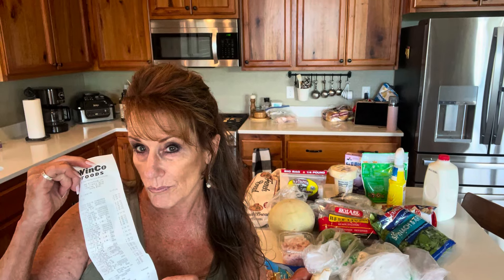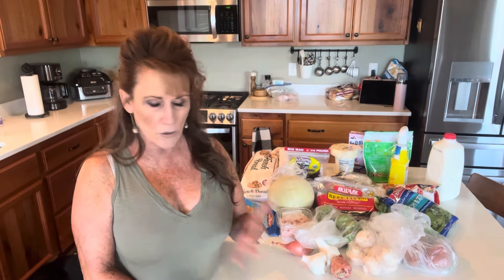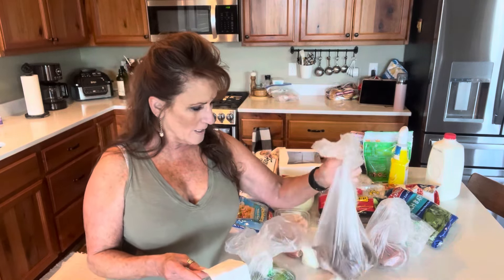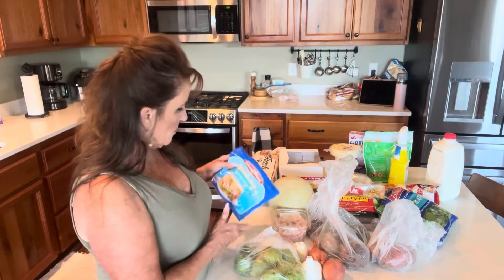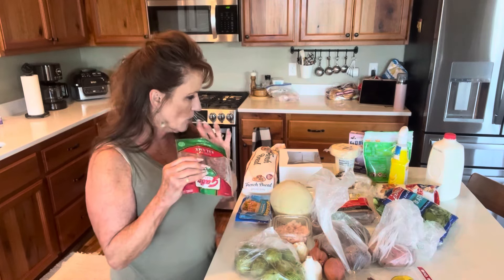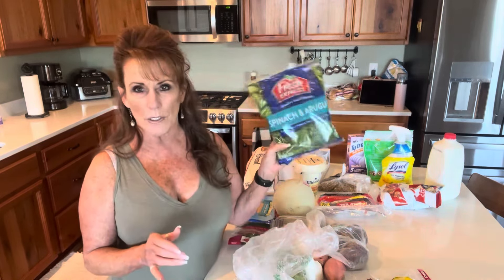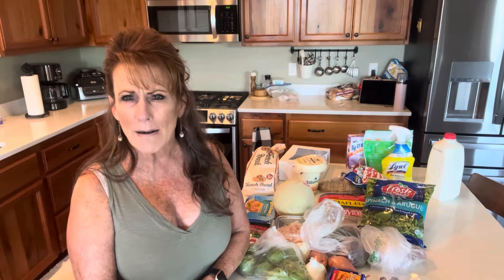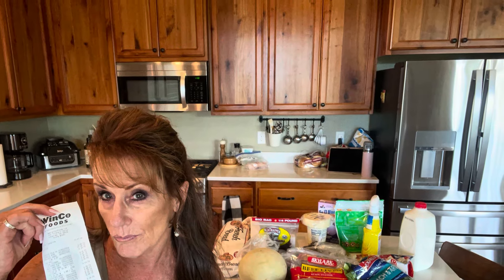Crazy Grocery Haul & Meal Plans For The Dogs And Us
Shopping haul that include free food from the garden to supplement our grocery bill and keep the cost down continuing this process into the next year of edging my way to not buying produce at all.